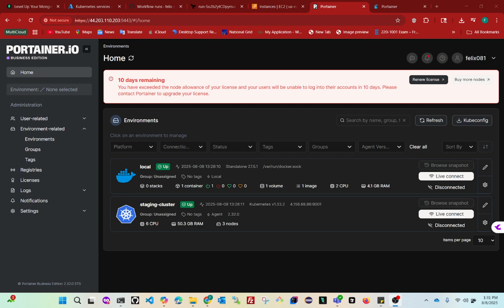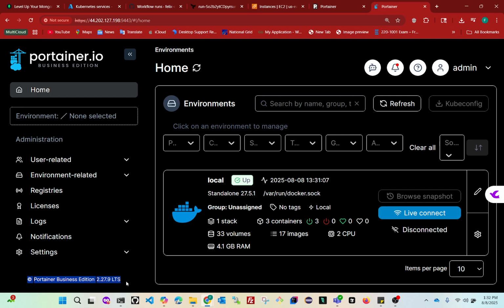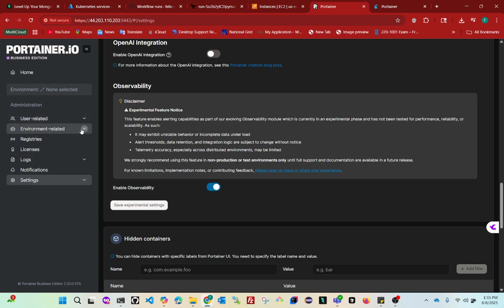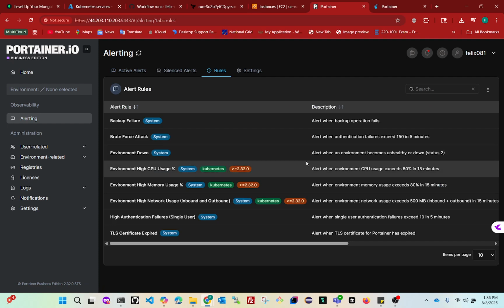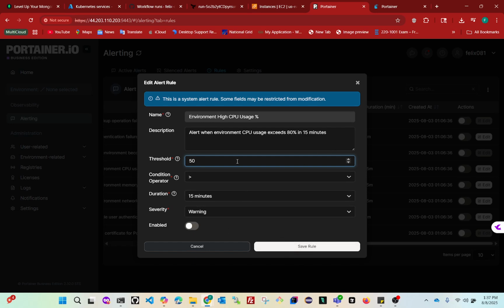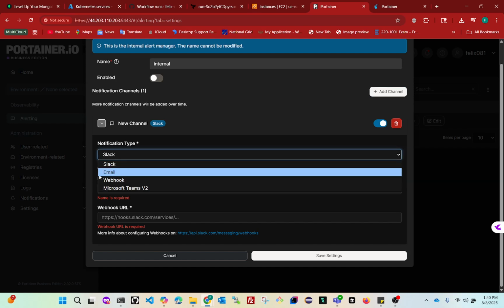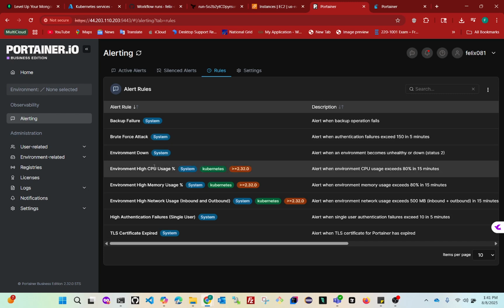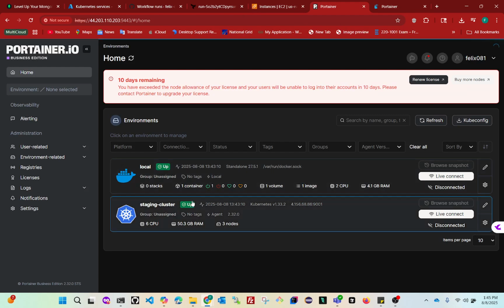Portainer 2.32 STS – Monitoring, Alerting & Observability | New Feature Demo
In this ninth episode of the Portainer Mastery Series, I explore one of the exciting new features in Portainer 2.32 STS — Monitoring, Alerting, and Observability.

📌 What You’ll Learn:

How to enable the Monitoring & Alerting feature in Portainer 2.32 STS

How to configure alert rules for your environments

Hands-on demo using the "Environment Down" rule to trigger an alert when a Kubernetes environment goes offline

How these observability tools help improve container platform reliability

💡 This feature brings powerful real-time monitoring and automated alerts directly into Portainer, giving you deeper insights and faster response times without relying on external tools.